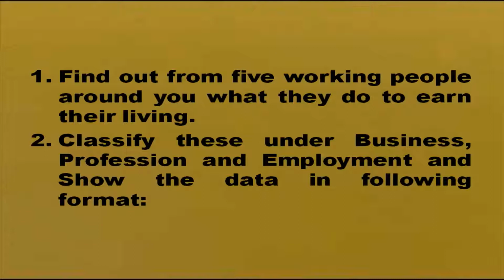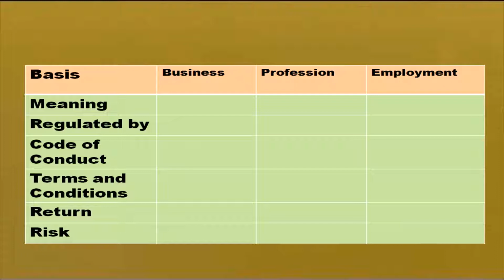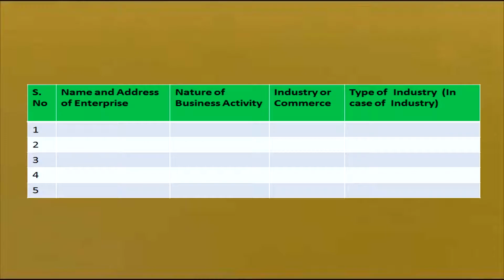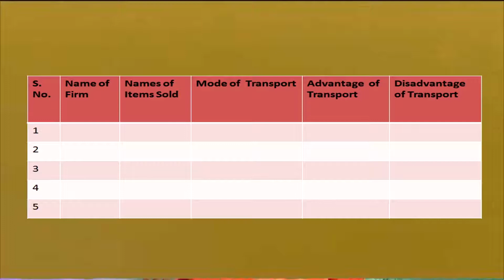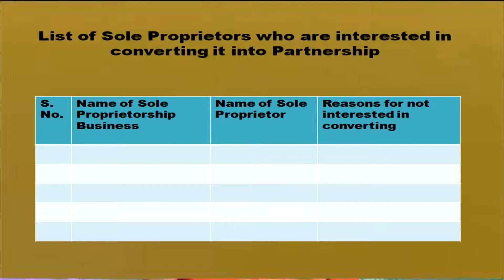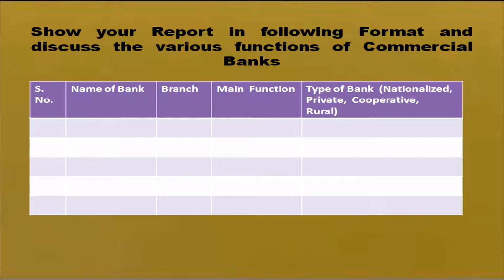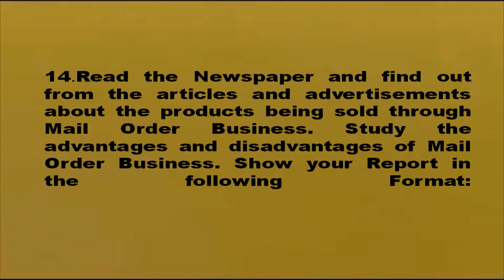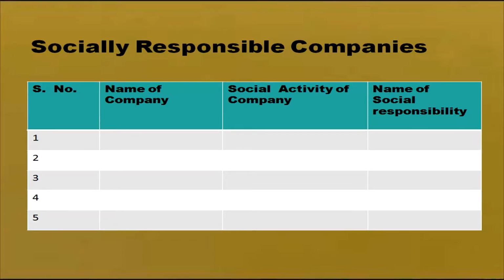21 Project Work About Business Studies Secondary 215